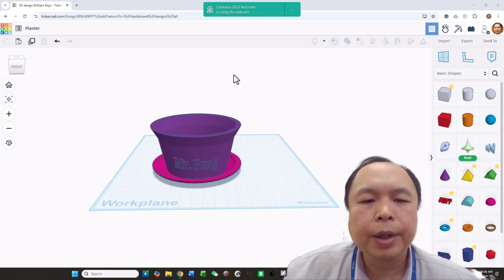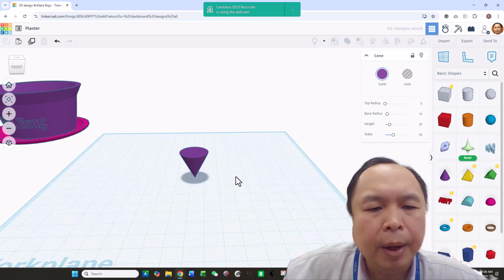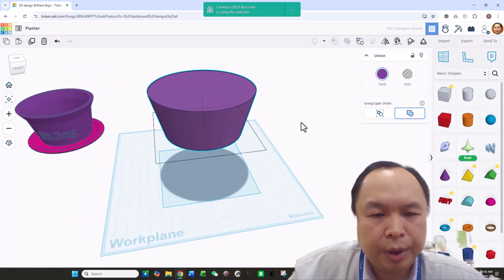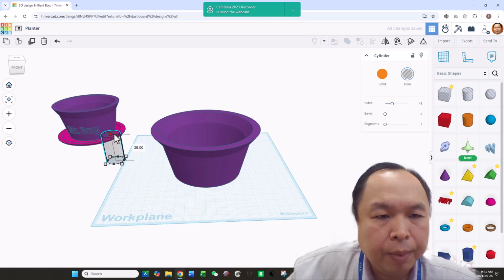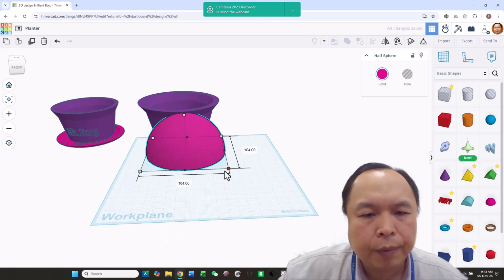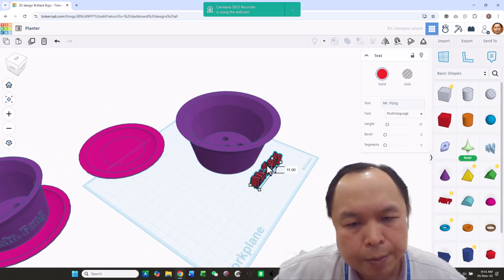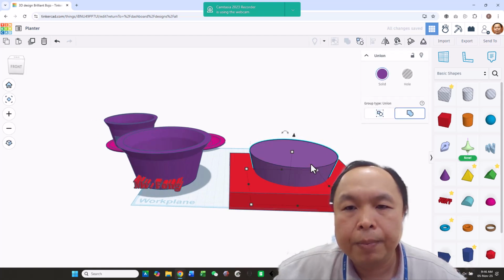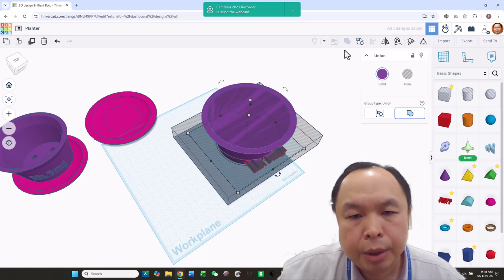Term 1 Lesson 8 Planter 1